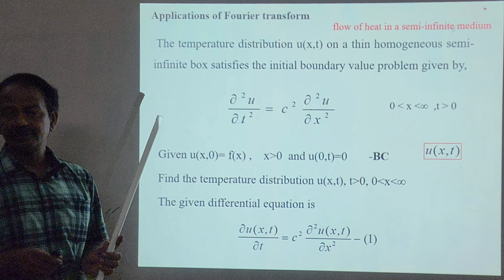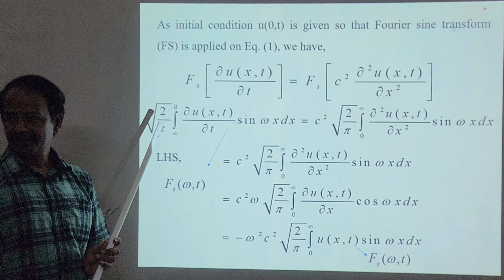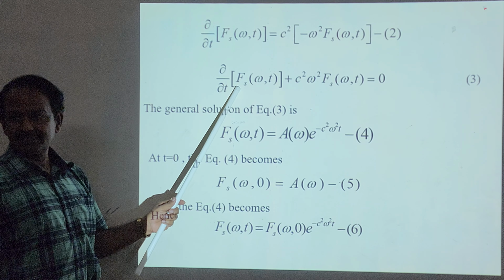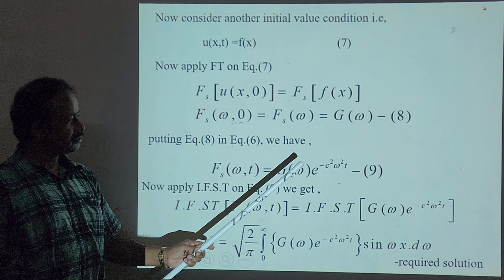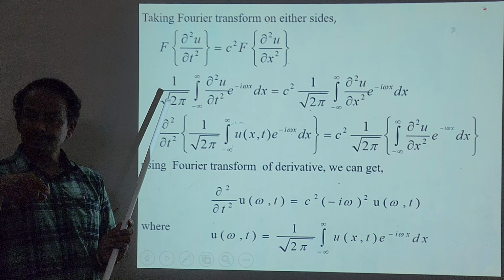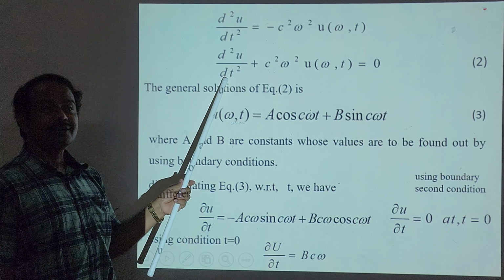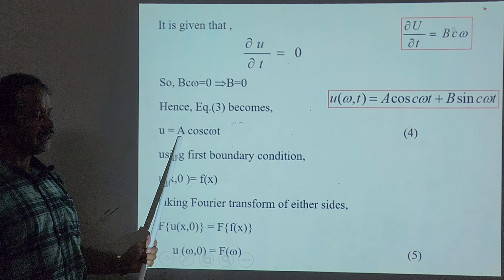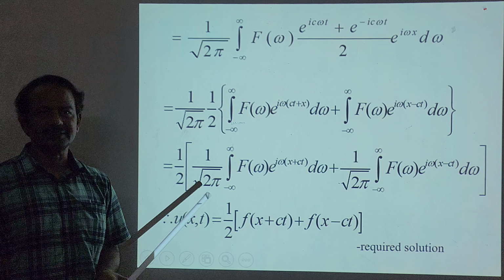L.4.3 Applications of Fourier transform